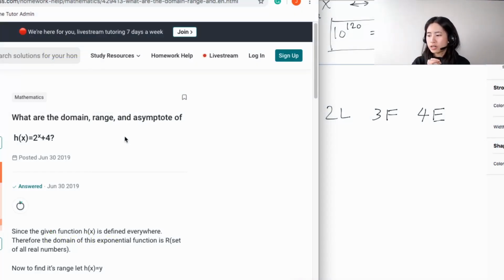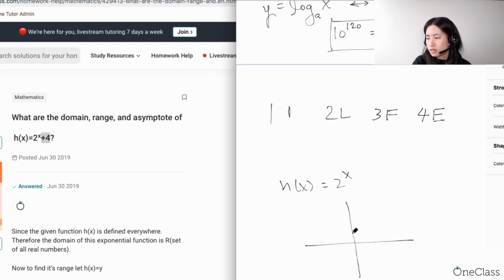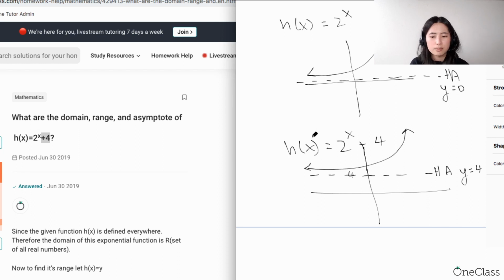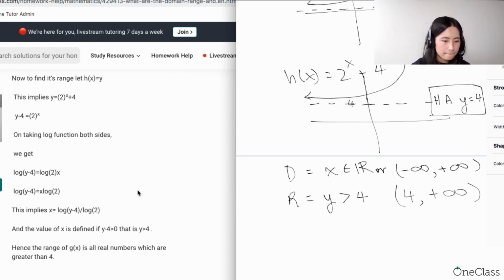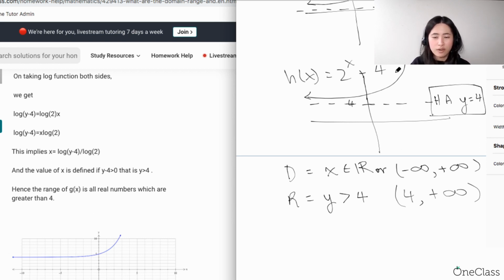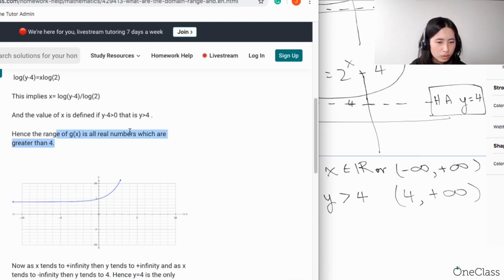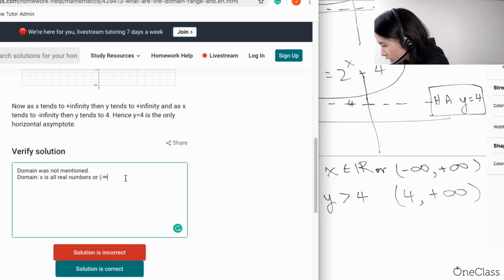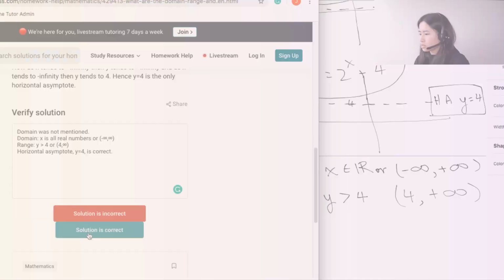What are the domain, range, and asymptote of hx = 2x + 4